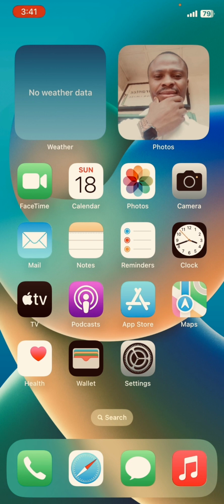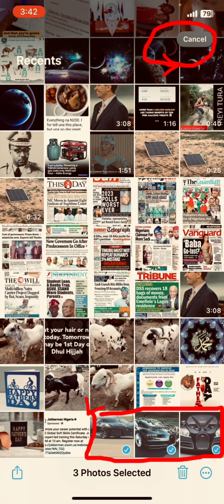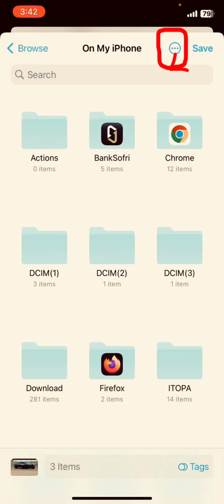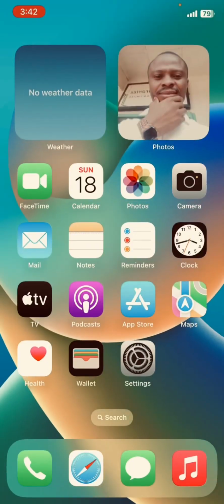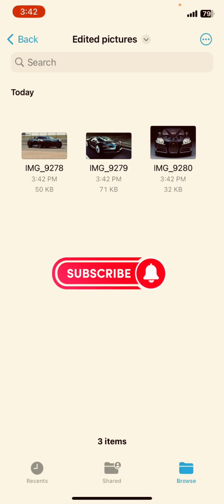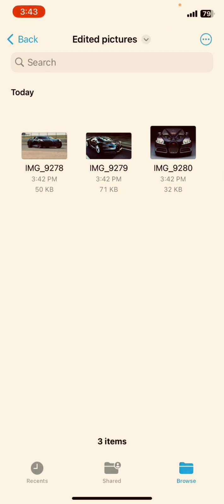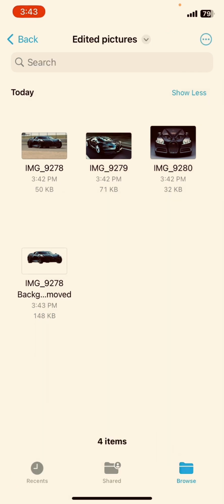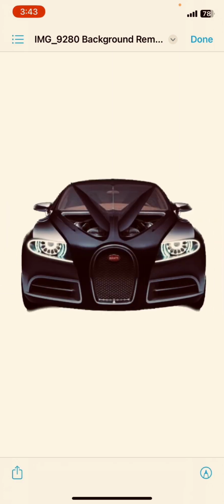How To Remove Background of Any Pictures Using Your Smartphone Without Any Application or Software.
How To Change Background of Any Pictures Using Your Smartphone Without Any Application or Software.